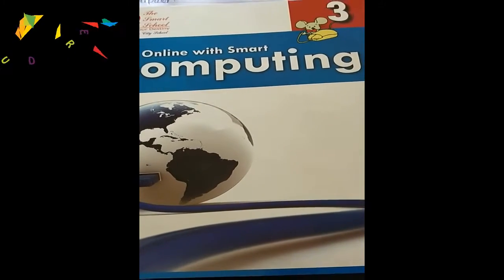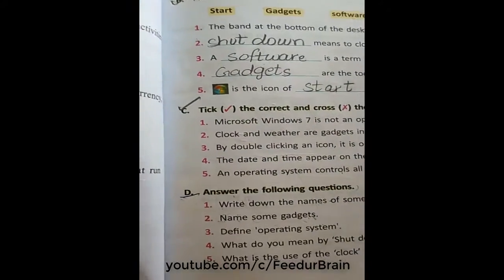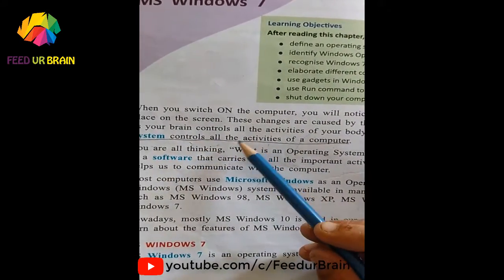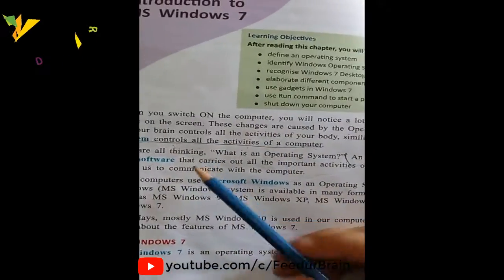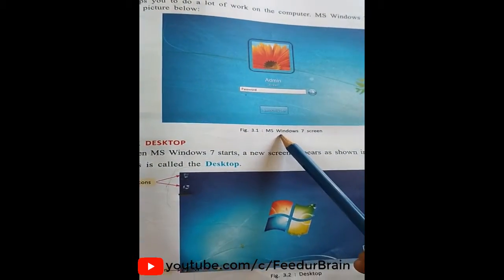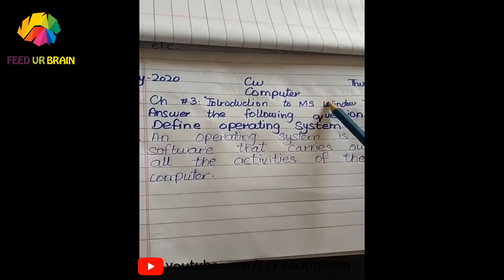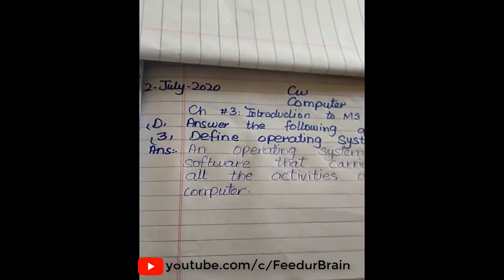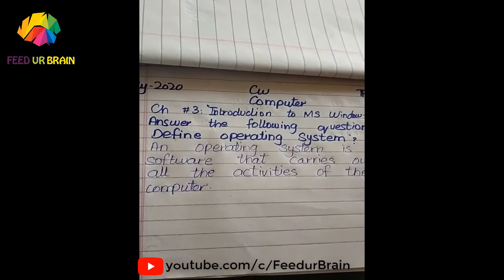Three Class Computer | Lecture Two | feed ur brain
Get the latest updates 🔔 for Knowledgeable contents from Feed ur Brain